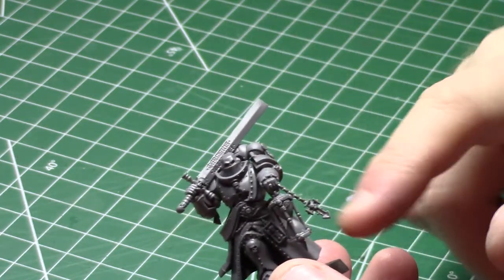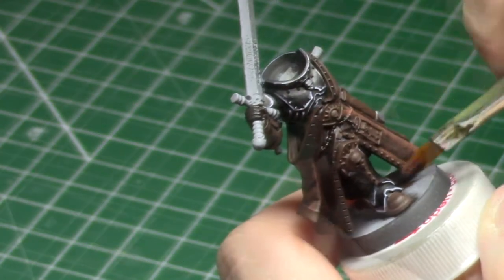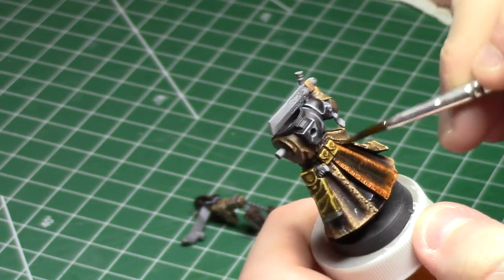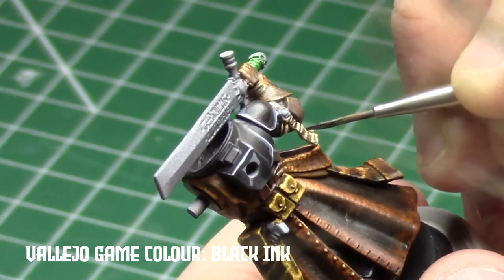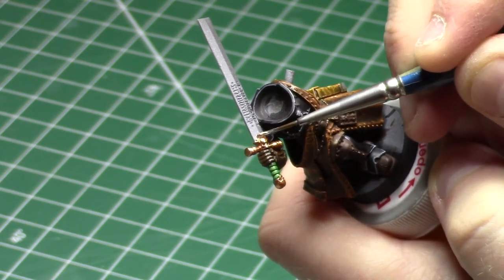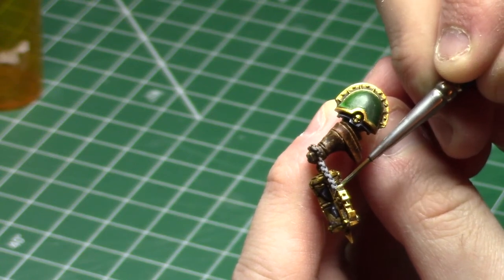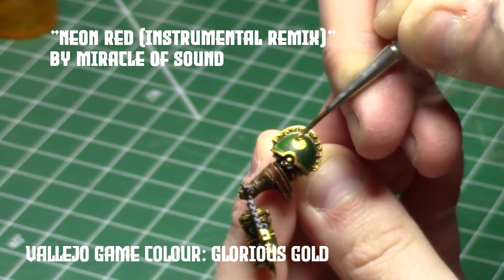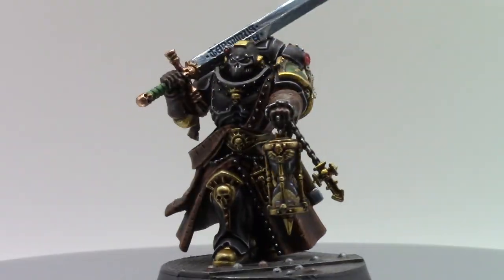How Much Have I improved? Converting and Painting a Primaris Judiciar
In this video I paint the Primaris Judiciar from the Indomitus Box, after swapping out his head for a much better one, and compare the final result to some of my other Marines from the past!